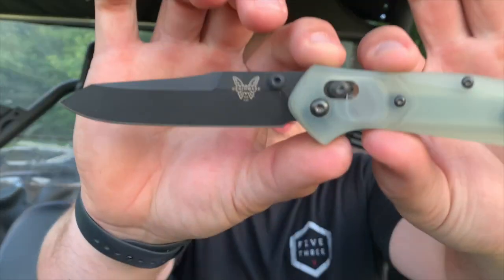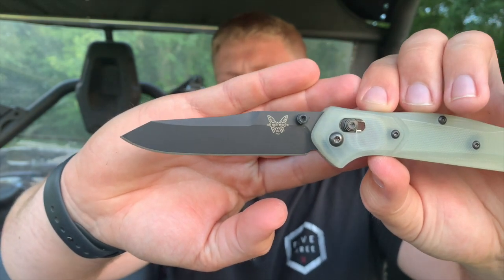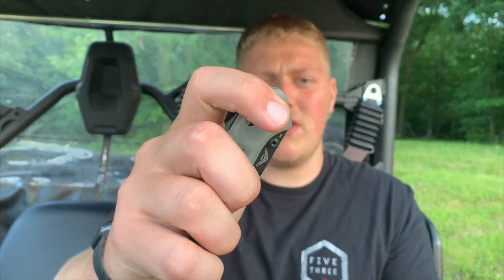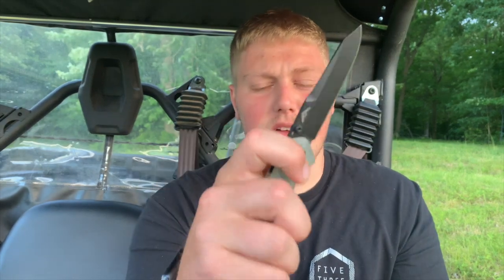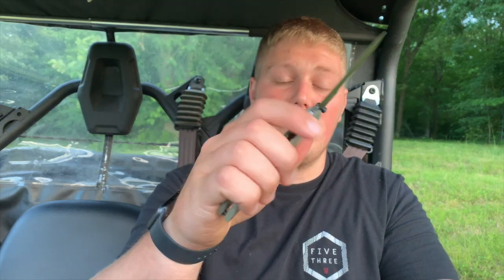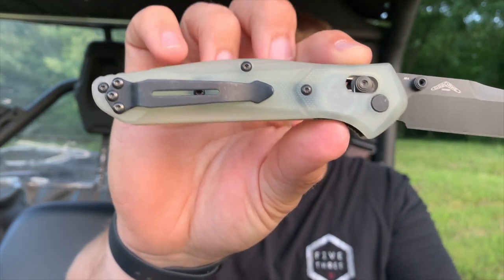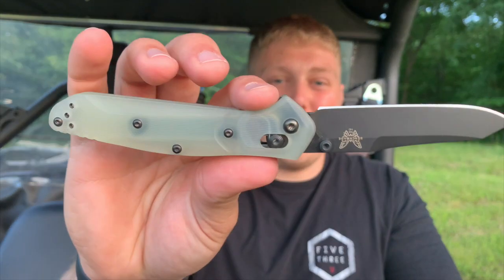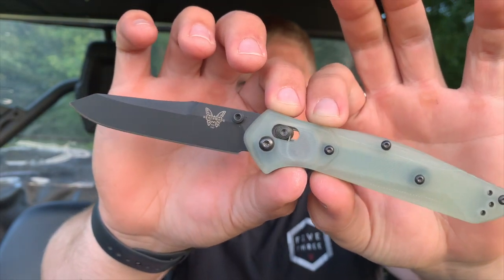Knife Review | Benchmade 940 - BHQ Exclusive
In this video I give my full thoughts and opinions on the Benchmade 940, which this particular edition is the Blade HQ exclusive in M4 / Jade G10 configuration. Thanks to Kyle for loaning it out to me!